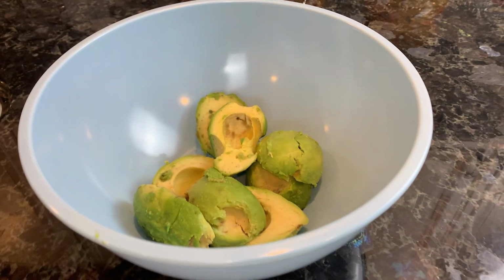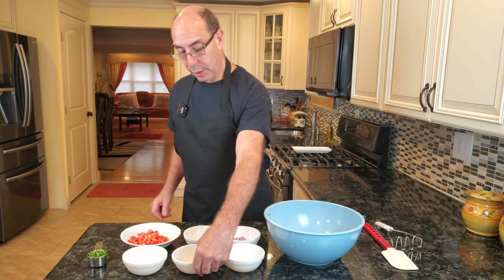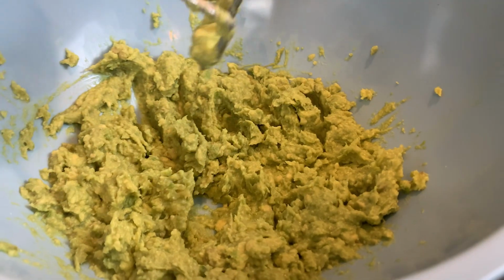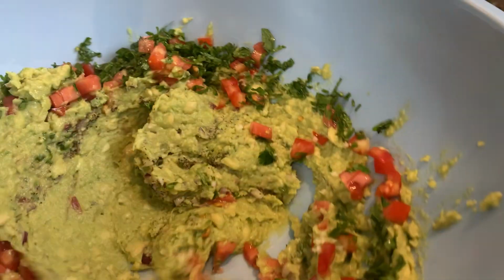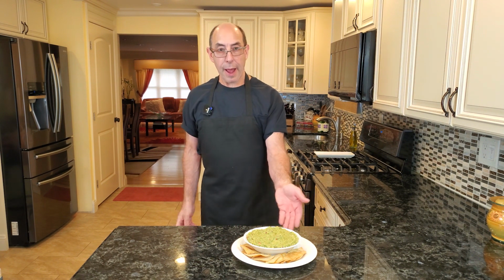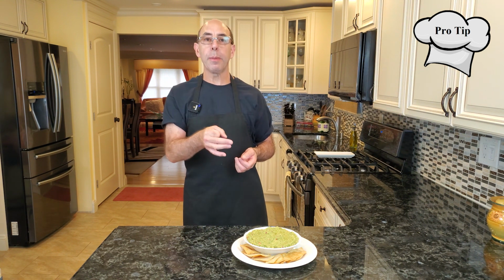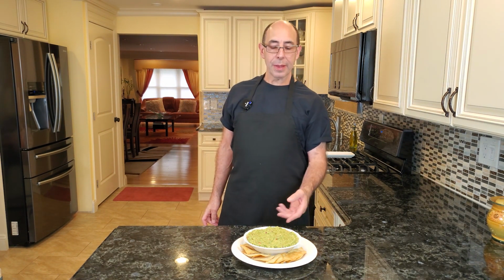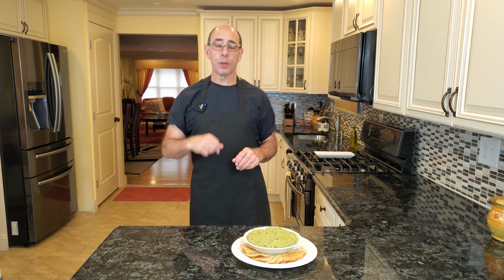Perfect Guacamole Recipe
Learn how to make guacamole! Check out guacamole ingredients below. Aside from the perfect guacamole recipe, watch the video to learn how to store guacamole properly. Turn your hass avocado into a party favorite with homemade guac!

0:00 Ingredients
1:00 Mix Ingredients
1:40 Storing Guacamole Tips
3:00 Tasting

Ingredients:
4 Avocados- Ripe
1 Tomato- Diced Small
2 Tablespoons Red Onion- Diced
2 Tablespoons Lime Juice
1 Tablespoons Jalapeno- Diced Fine
1/4 Cup Cilantro- Chopped
1 Tablespoon Garlic- Chopped
1 Teaspoon Salt

Happy Cooking!!!

My Recommended Kitchen Gear is below! I really, really, really appreciate your support for me and my channel!
Victorinox Fibrox Pro Chef's Knife, 8-Inch
Forschner/Victorinox Chef's Knife, 6 in Straight,
Victorinox 10 Inch Fibrox Pro Chef's Knife
Victorinox 1-Piece Paring Knife Fibrox Handle 3-1/4-Inch
Victorinox Forschner Swiss Classic 14-piece Walnut Swivel Knife Block Set
Forschner Channel Knife-This is what I use to use to make lines on my fruit Platters This is the Best Knife Sharpener- I highly recommend this.
Cuisinart 11-Piece Professional Stainless Cookware Set
Calphalon Simply Pots and Pans Set, 10 Piece Cookware Set, Nonstick
Oster Blender | Pro 1200 with Glass Jar, 24-Ounce
Ninja Bl660 Professional Counter Top Blender
Cuisinart SPB-600FR SmartPower Deluxe Die Cast Blender
Fullstar Mandolin Vegetable Slicer
Stainless Steel Mandolin Slicer